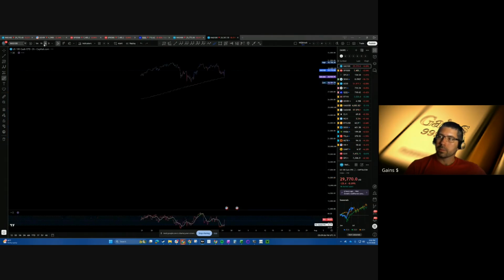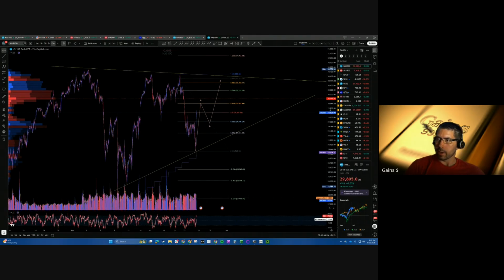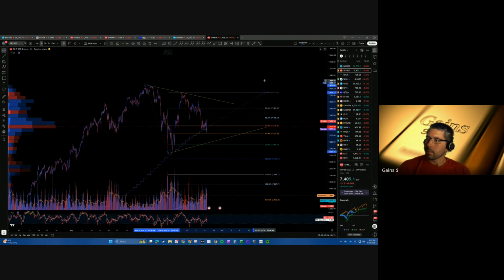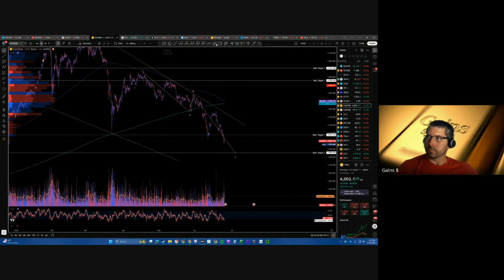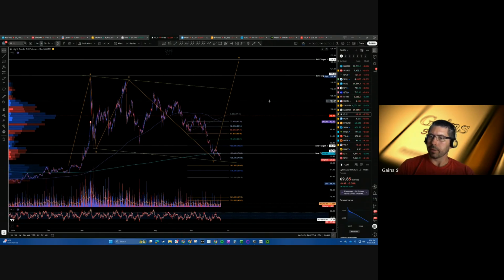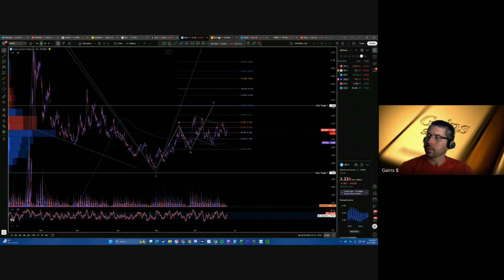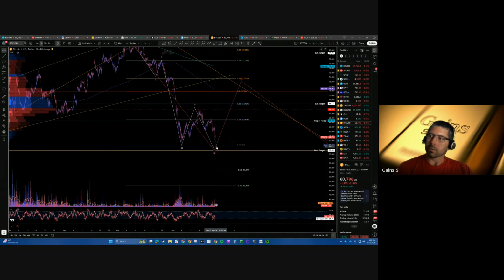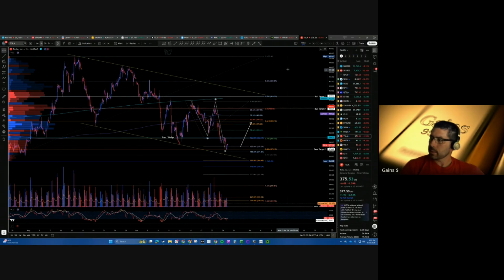Gains Market Pulse - Weekly (6/24/26)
Options tools used for daily analysis.

Focusing on: S&P 500, Nasdaq, Dow, Small Caps, Gold, Silver, Oil, Natural Gas, Bitcoin, Nvidia, Tesla, and MicroStrategy

Application and methodology consists of:
Elliott Wave Theory
Fibonacci Levels
Volume & Options Analysis